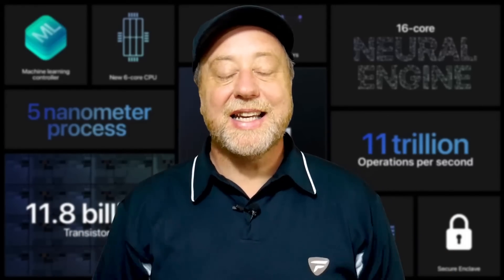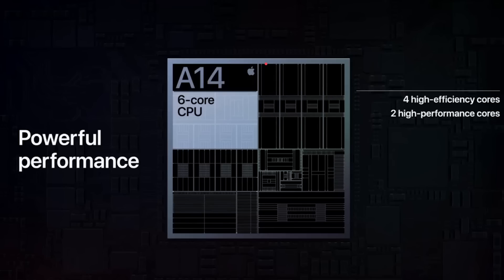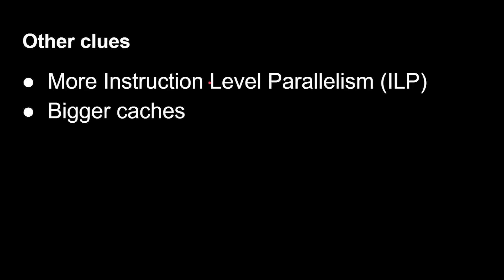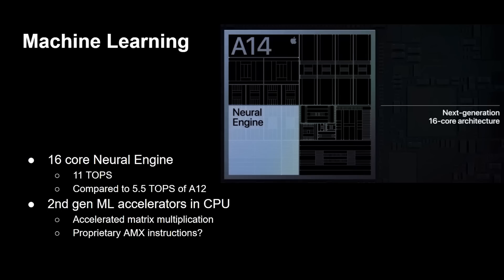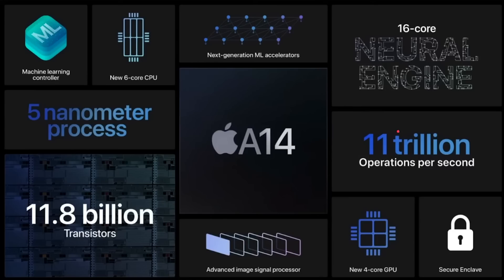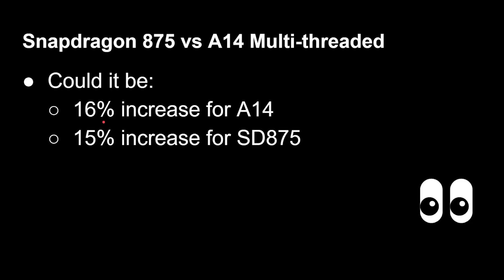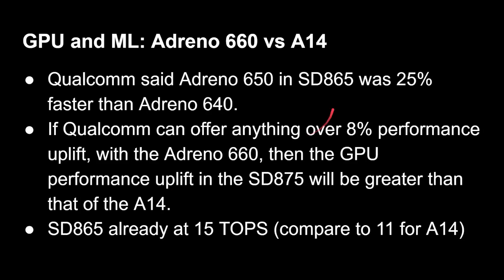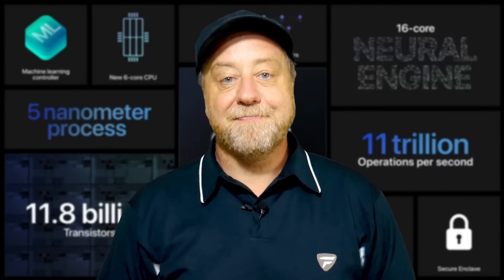Apple A14 vs Snapdragon 875 vs Exynos (Initial Analysis)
Apple has launched its newest processor, the Apple A14. Here is my initial analysis of how the A14 compares to the upcoming Qualcomm Snapdragon 875  and the next Exynos processor from Samsung.